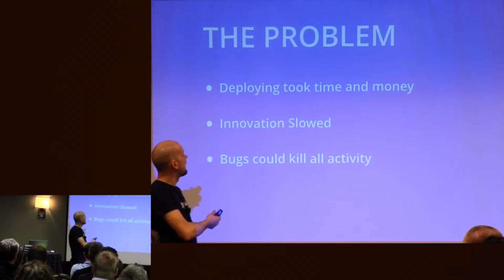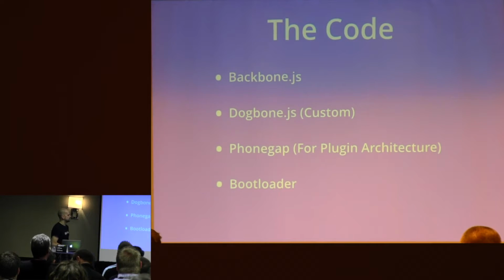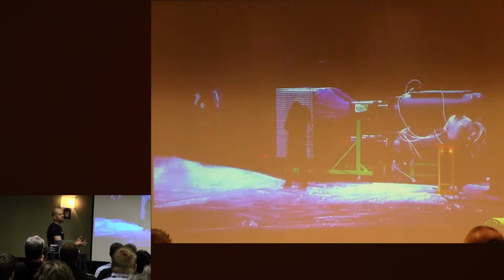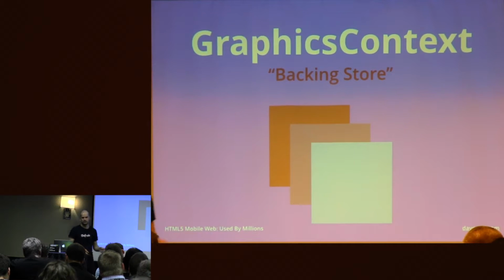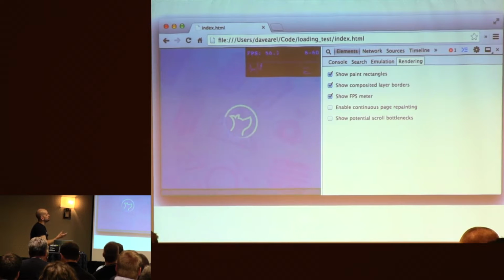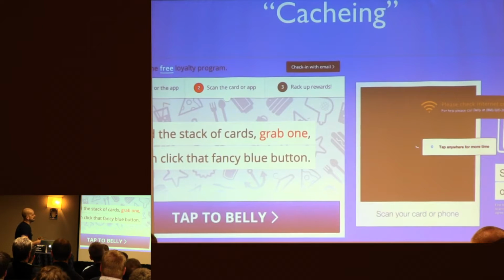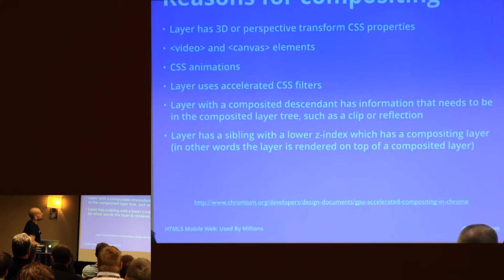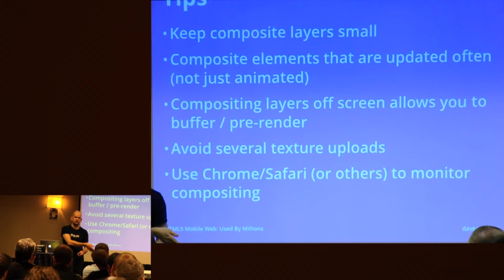Performance Tuning Your Mobile Web Apps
2014 saw more people accessing the Internet on their mobile devices than traditional desktop computers. With more and more people constantly connected, the expectation for performance is greater than ever.

While mobile web is considered a harsh environment with low processing power, a few key techniques can be used to get the best performance out of your application. In this session from TelerikNEXT, Dave Arel discusses how to build fast, proficient, native-like HTML5 applications for mobile devices.